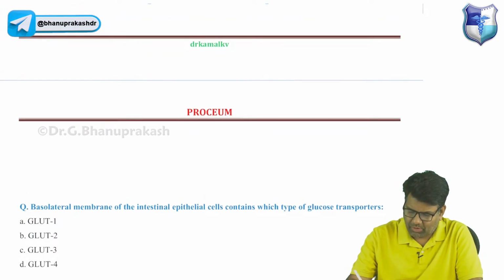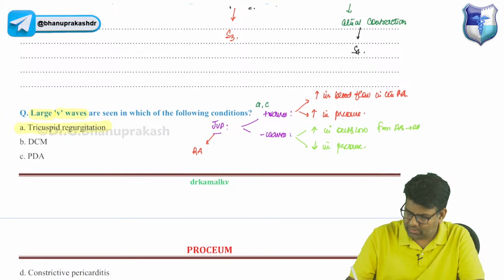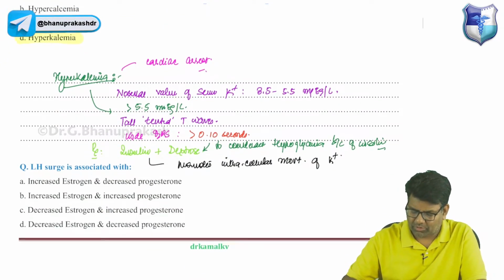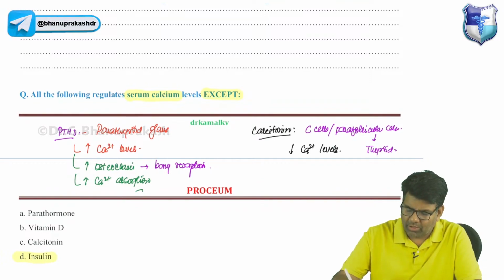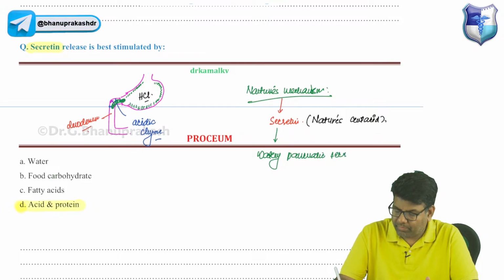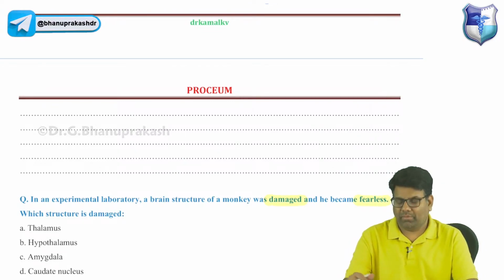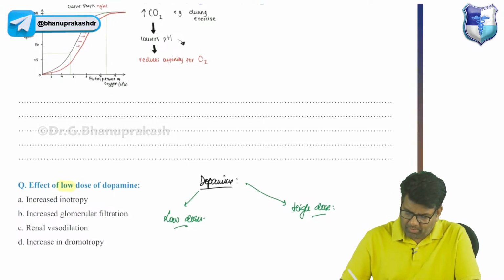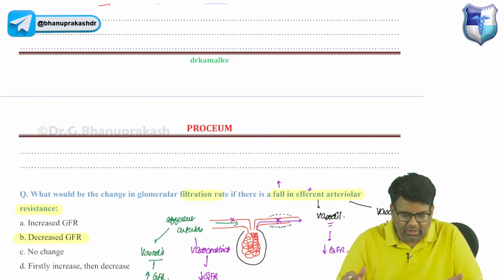Revise Physiology PYQ Edition With Dr Kamal K V for upcoming fmge exam.